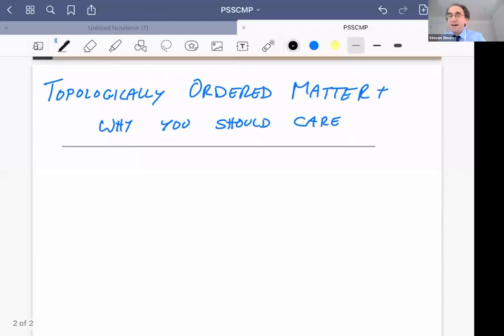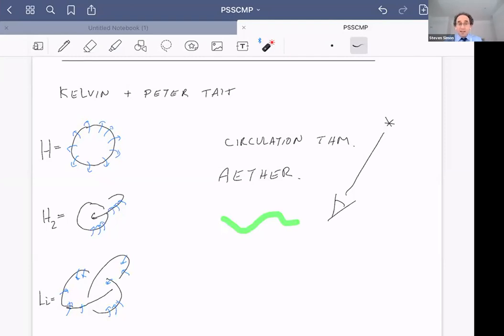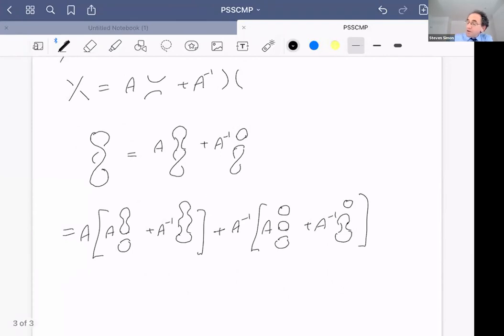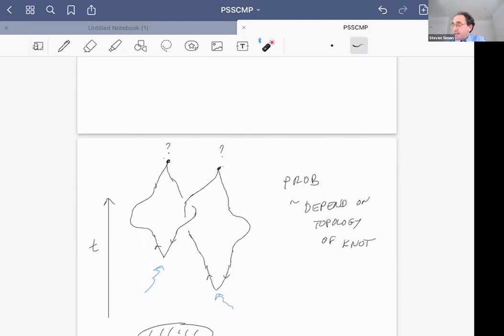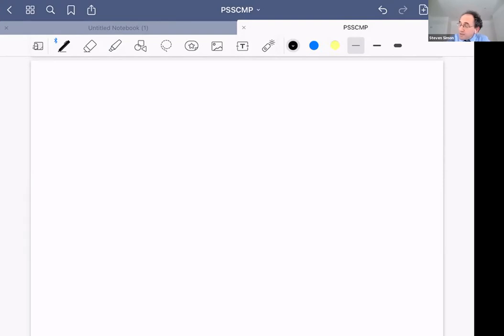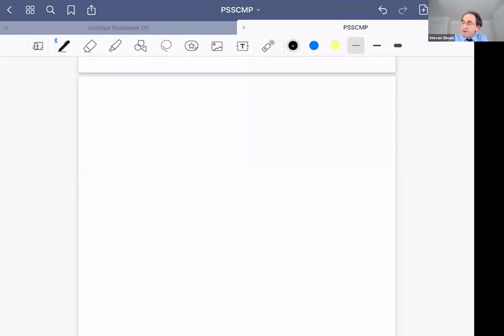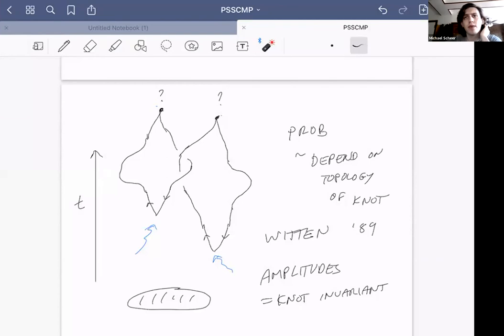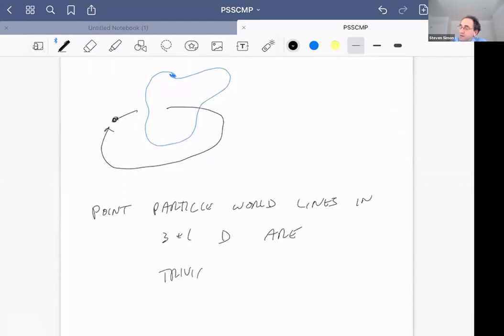Prof. Steven Simon: "Topologically Ordered Matter and Why You Should be Interested"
"Topologically Ordered Matter and Why You Should be Interested,"
Prof. Steven Simon, Oxford University,